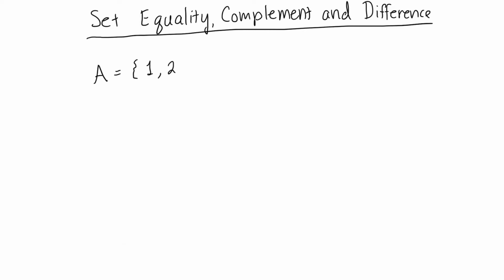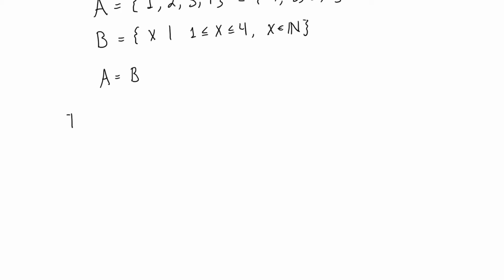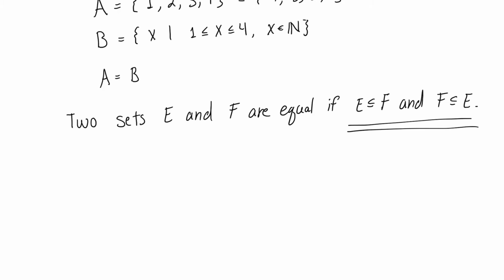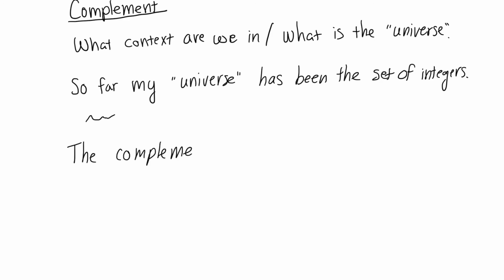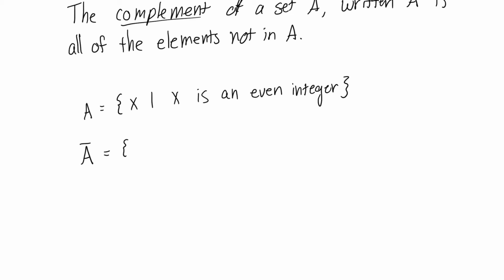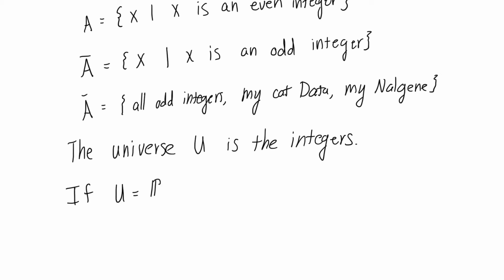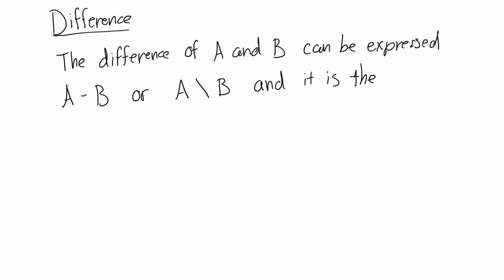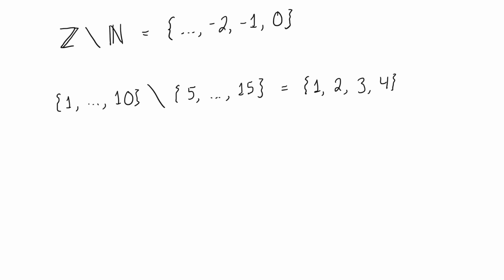Set equality, complement and difference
This video goes over set equality, the universal set, and also the set operations of complement and difference.